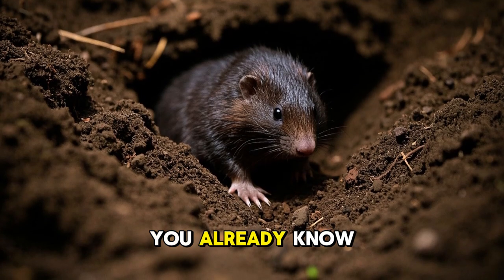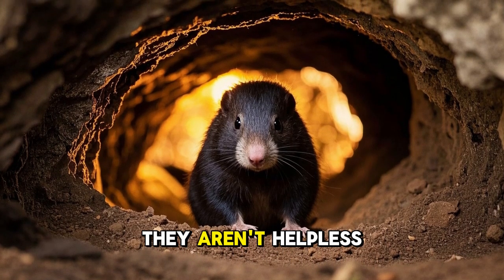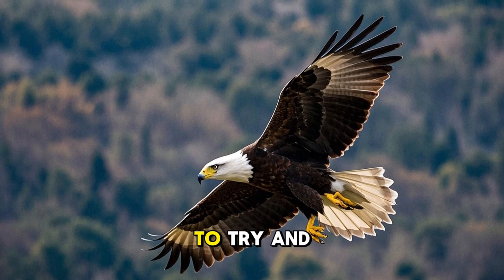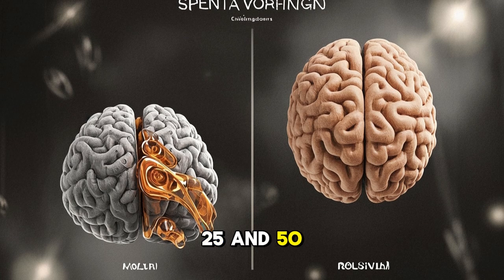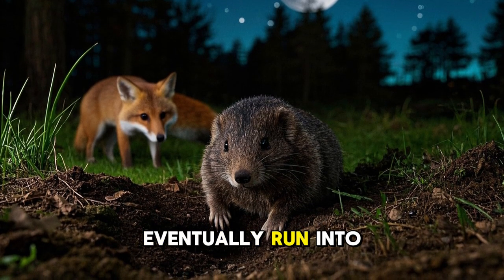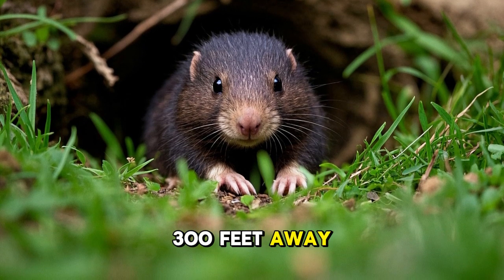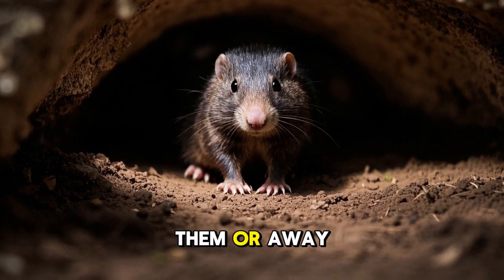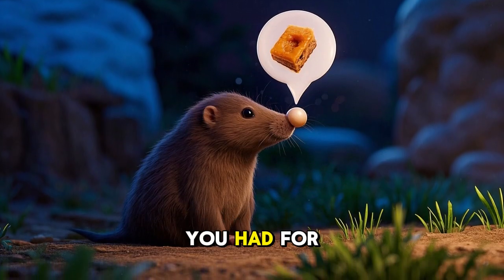Why Moles Are Blind But Not Helpless